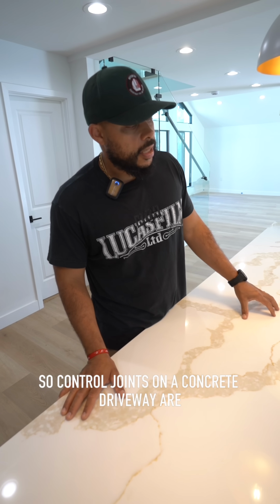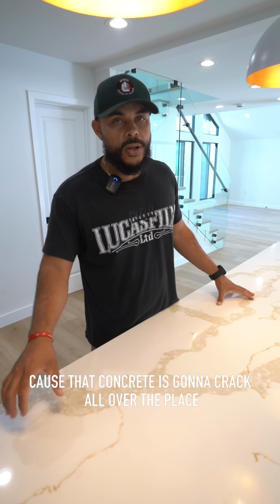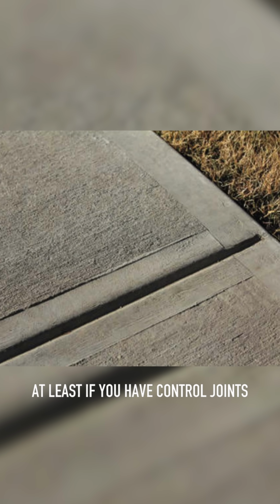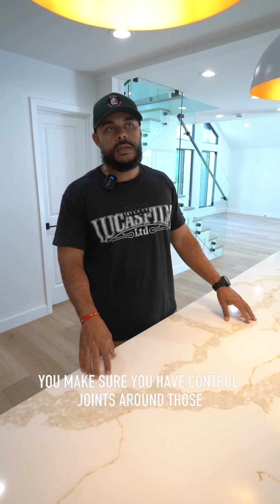Why Control Joints Are Crucial for Crack-Free Concrete